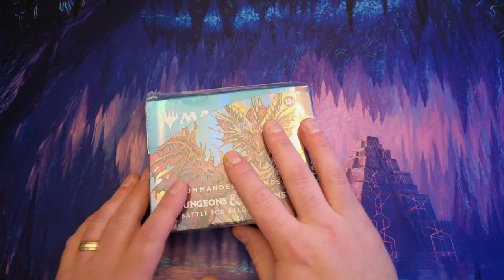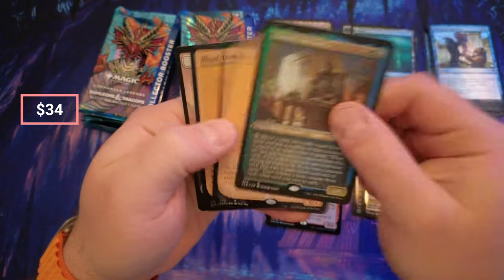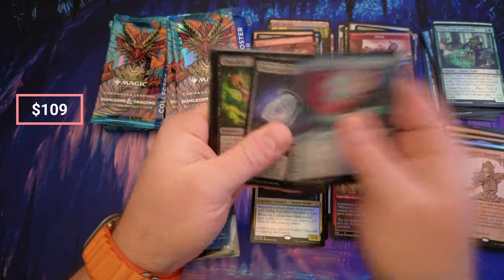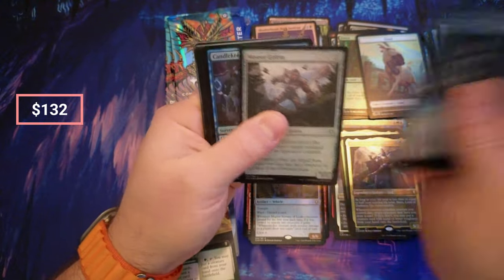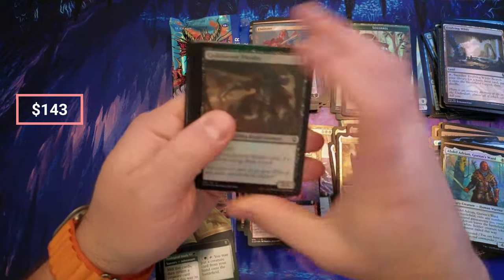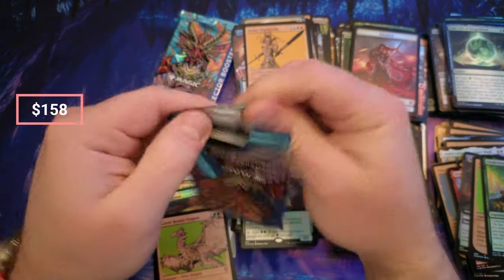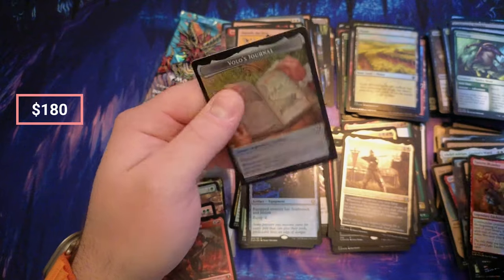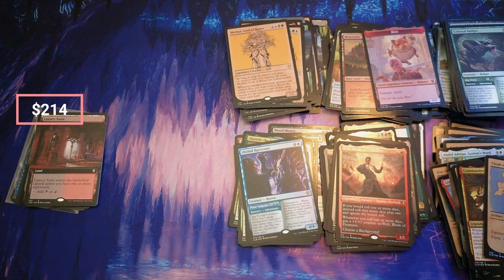Baldur's Gate Continues to Outperform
Magic the Gathering Baldur's Gate Collector Box Opening

32XMHLJ6Pe2FmoZxEzZADKi2Pc4NzomDHz